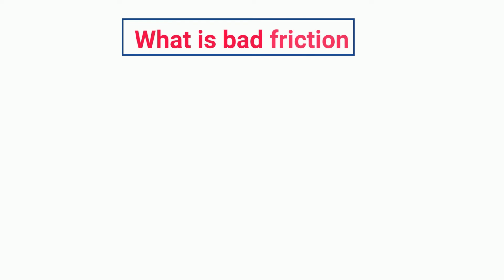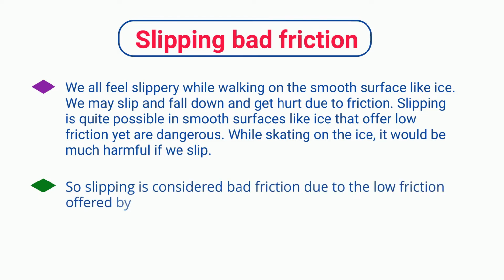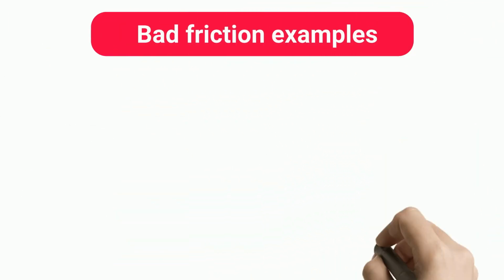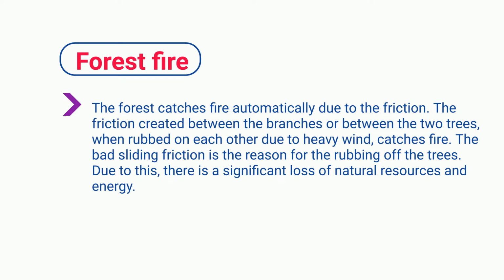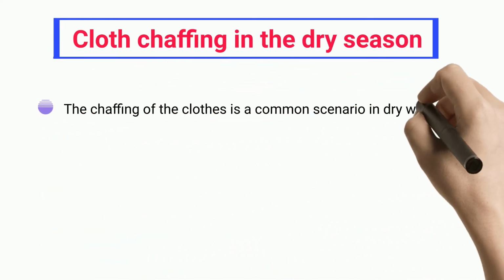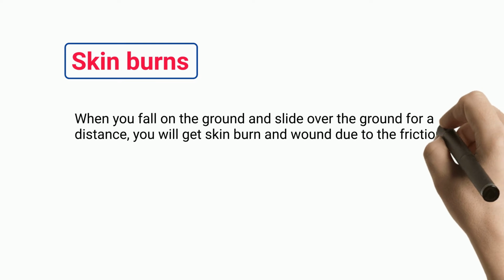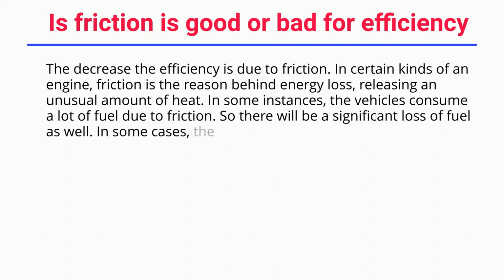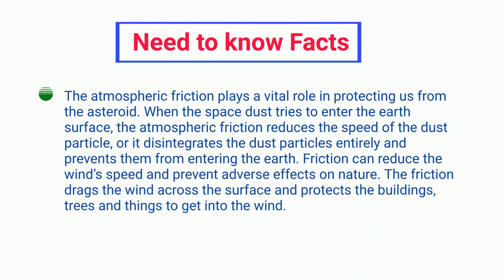Bad Friction: Detailed Insight And Facts